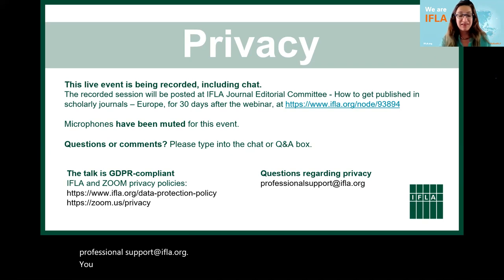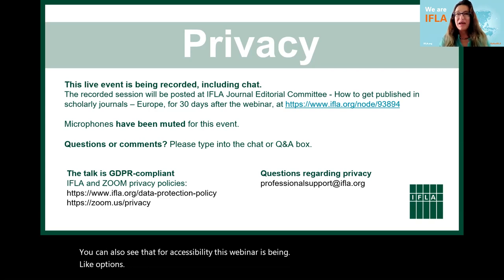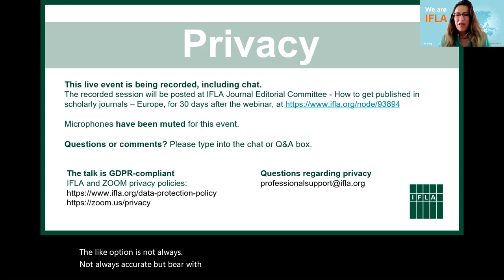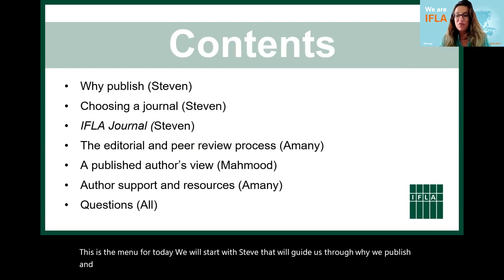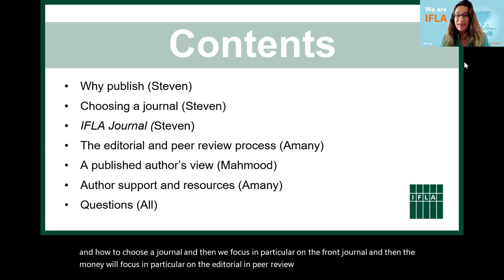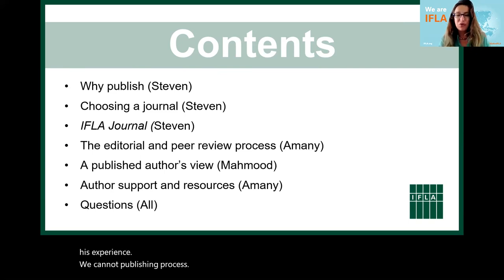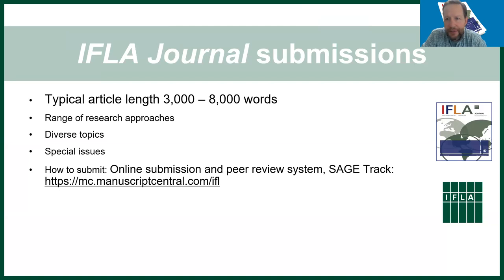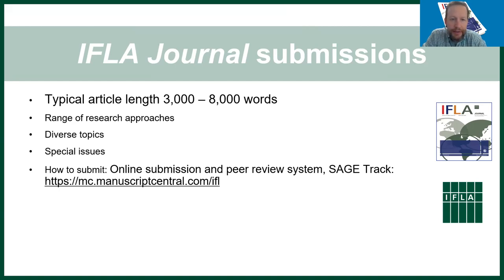IFLA Journal - How to get published in scholarly journals – Europe - 17-June 2021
The aim of this webinar is to provide guidance on being published in academic and professional journals, with a particular focus on the IFLA Journal. The audience will gain insights on the topics of choosing a journal, the editorial and peer review process, IFLA Journal scope and content, and authors' experience for publications through the peer review process.

The webinar will be held in four IFLA regions with local times to enable the participation in these webinars. Webinar participants will have ample opportunities in conversations with the IFLA Journal Editor, learn more from Editorial Committee members on reviewing process, and listen to accomplished authors who will share their experience through peer-review process for publications.

Speakers

Dr. Steve Witt
IFLA Journal Editor, Head, International and Area Studies Library and Associate Professor, University of Illinois at Urbana-Champaign, United States

Dr. Amany Elsayed
Professor, Information Science Department, Helwan University, Egypt

Dr. Mahmood Khosrowjerdi
Inland Norway University of Applied Sciences, Norway

Moderator: Dr. Perla Innocenti, Senior Lecturer/Associate Professor in Information Science, University of Strathclyde, United Kingdom

Suggested Audience: Librarians, practitioners, students interested in writing for the IFLA Journal and also understanding what is required to be published in a scholarly journal.